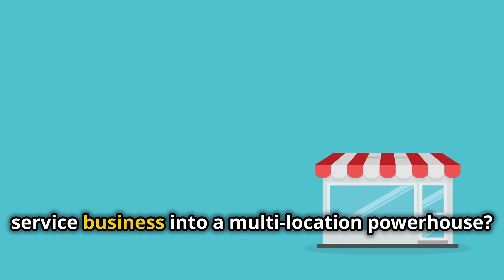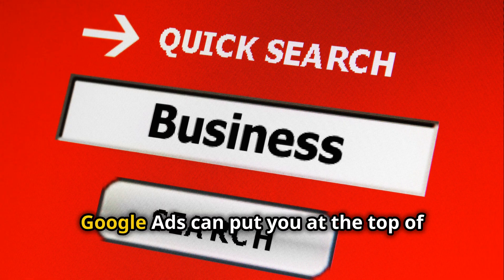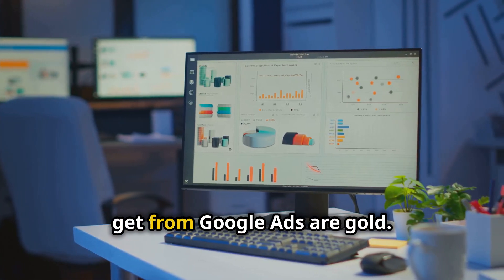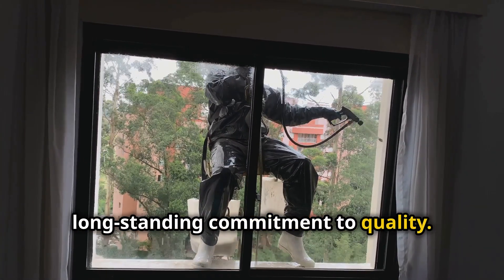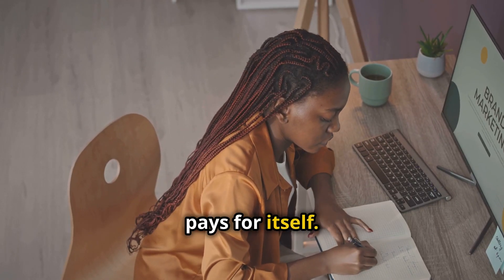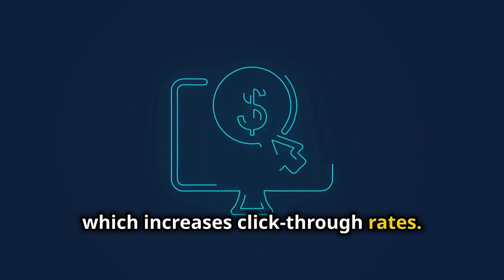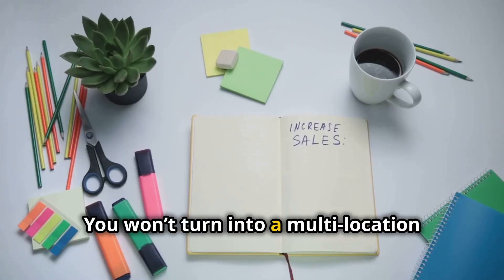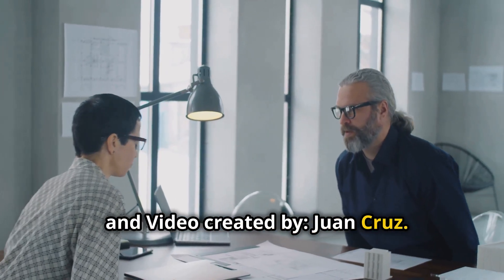Using Google Ads to Open More Locations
Discover how Google Ads can revolutionize small businesses in our latest video! Uncover the myths that only big companies thrive with online advertising and see how savvy small businesses can achieve rapid expansion. Learn how Google Ads enables service-area businesses to reach new locations cost-effectively. Hear real success stories, like Sabrina’s Window Cleaning, which expanded their customer base from one town to entire regions using targeted ads. Understand the power of precise neighborhood targeting, quick search visibility, and data-driven decisions. Test before you invest, localize your ads, and leverage your reputation for successful expansion. Tune in and explore a low-risk, high-reward strategy to grow your business!

Article written by Jordan Evans.
Video created by Juan Cruz.

OUTLINE:

00:00:00 Introduction
00:00:19 It's All About Location (and Leads)
00:00:47 Why Google Ads Works for Expansion
00:01:44 Sabrina's Window Cleaning—Expanding with Google Ads
00:02:53 Building a Multi-Location Strategy with Google Ads
00:04:32 The Long-Term Payoff
00:05:00 Ready to Grow?